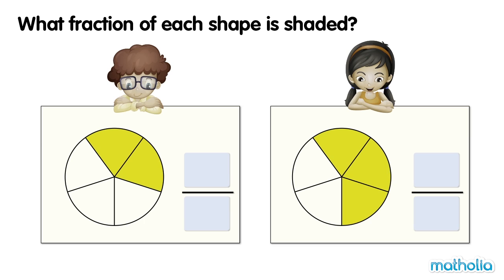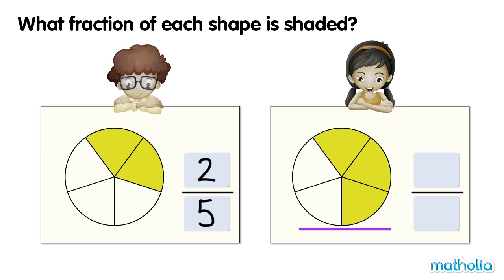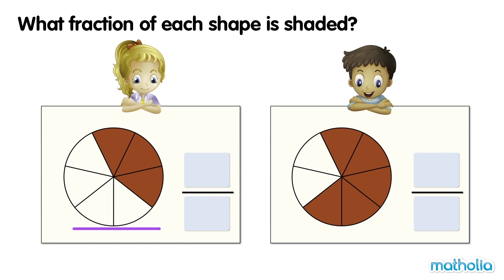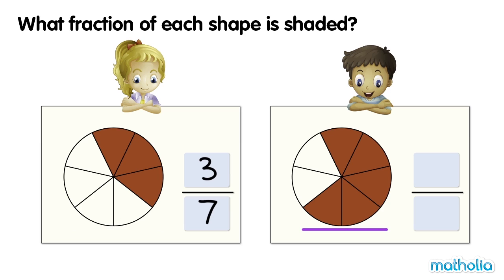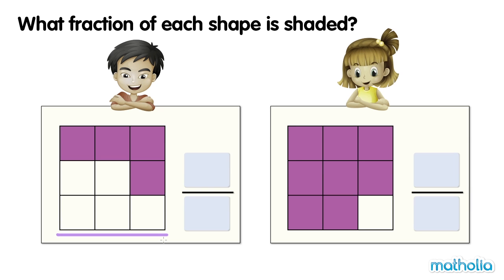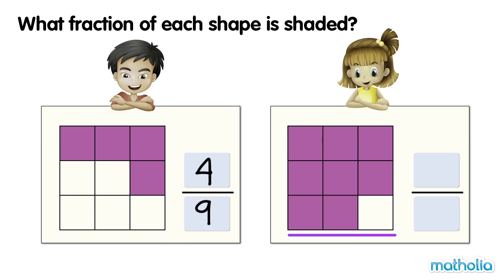Like Fractions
Matholia educational maths video on like fractions

Learning Targets:
I can distinguish between equal and unequal parts.
I can divide circles and rectangles into equal parts and describe their shares using the words halves, thirds, and fourths.
I can recognize that one-half of an object is not always the same as one-half of a different object.